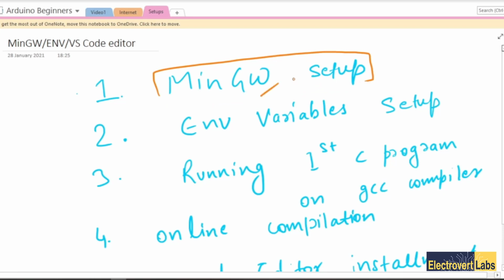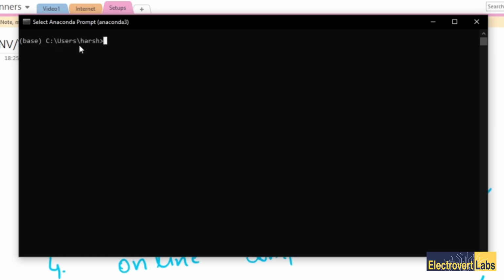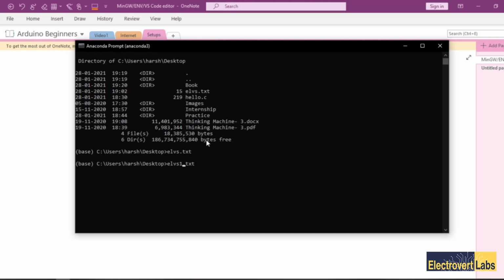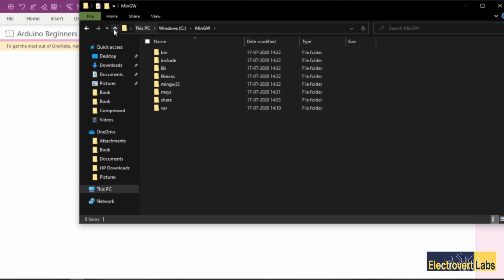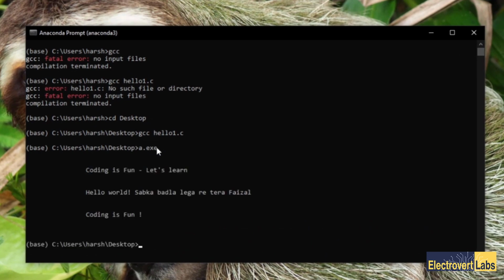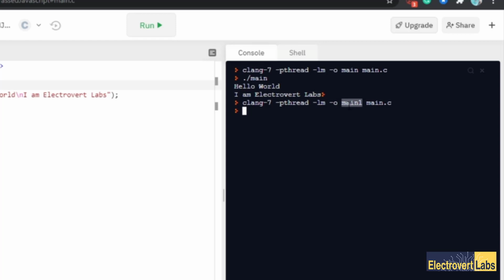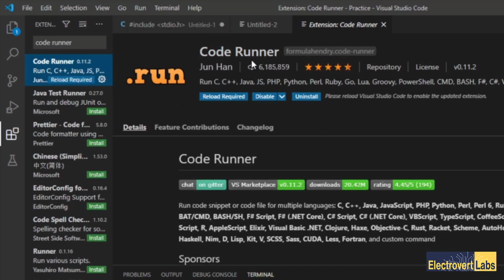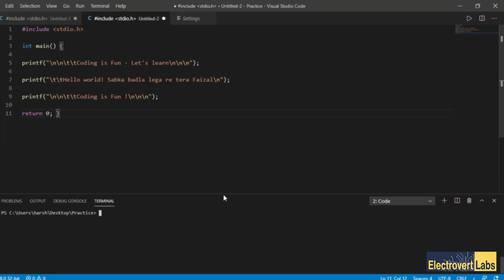0. Basic Installation | C programming | Lecture 0 | MinGW installation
1. Installation of VS code editor
2. Understanding Path
3. Command prompt basics in Windows
4. Installation of MinGW environment
5. Use of Online Compiler

Video presented by Electrovert Labs online class, take Course for mentioned benefits.
Topics covered:
1. Computer Hardware and Working
2. Computer Software
3. Working of Internet
4. C Programming for starters
5. 40 Programming Projects
6. Introduction to Robotics using Arduino
7. IoT
8. 40 Robotics/IoT projects from Basic to Advance

Why Electrovert Labs?
1. Live Class.
2. Robotics/IoT kit for 40 projects.
3. Realtime doubt clearance support.
4. Recorded lectures.
5. Course completion Certificate.
6. Support Forum.

Electrovert Labs guarantee to provide quality education where students have option to get money back if personal growth is not seen.